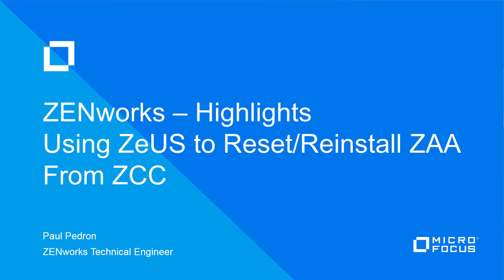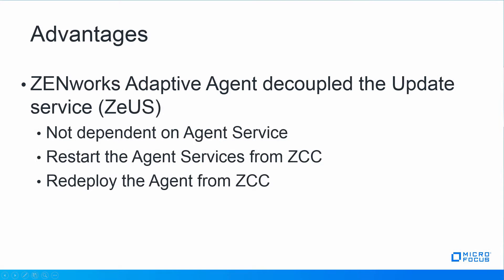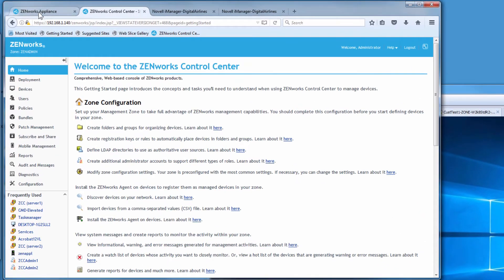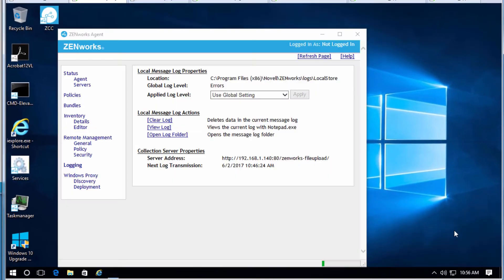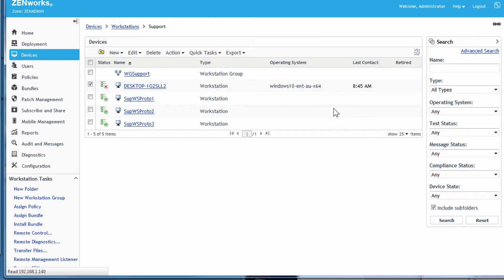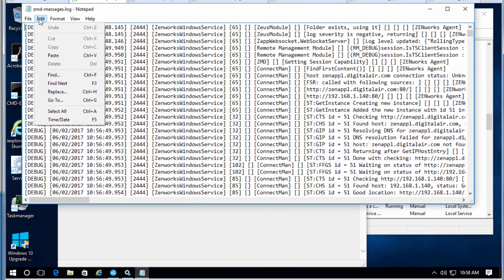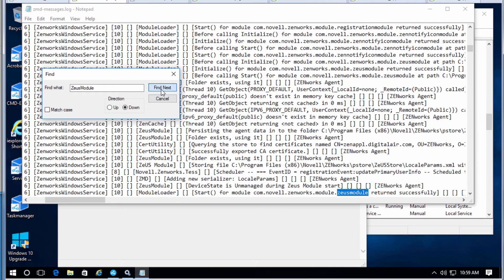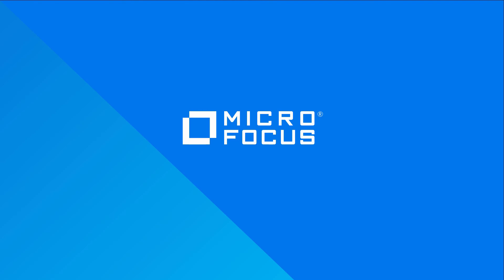HowTo use ZeUS to Reset / Restart ZENworks Adaptive Agent from ZCC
This Micro Focus video will highlight the ZENworks Update Server to Reset or Reinstall the ZENworks Adaptive Agent (ZAA) from the ZENworks Configuration Console (ZCC).  This explains ZeUS (ZENworks Update Service), the process to reset or reinstall the ZAA and how it displays in the logging.

ZENworks® Configuration Management (formerly Novell® ZENworks Configuration Management) automates IT management processes across the lifecycles of desktops, laptops, and mobile devices. ZENworks Configuration Management's unique identity-based management capabilities make employees productive by providing them with the tools they need—regardless of what devices they use or where they choose to work.